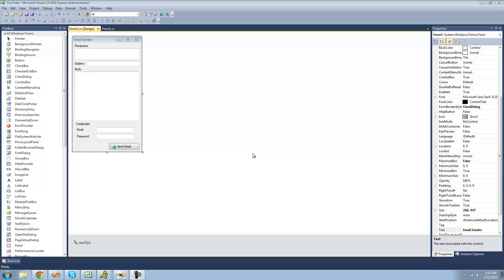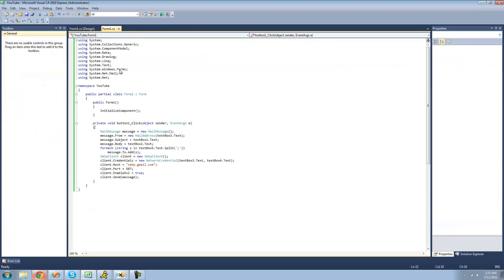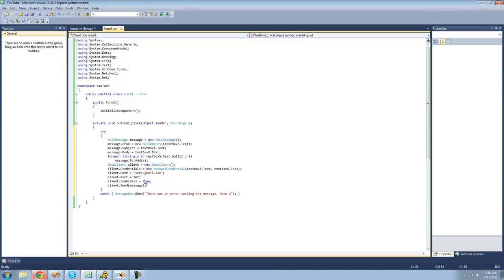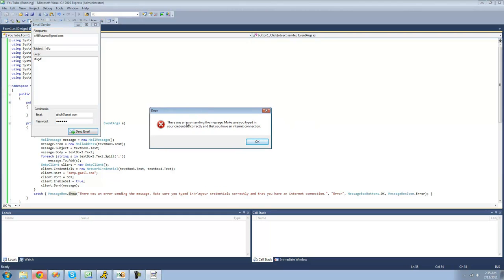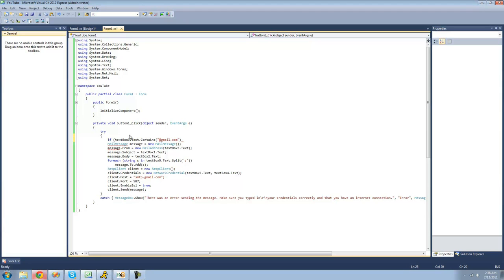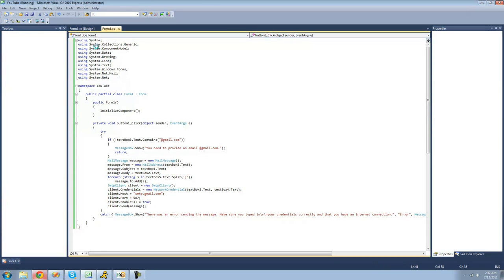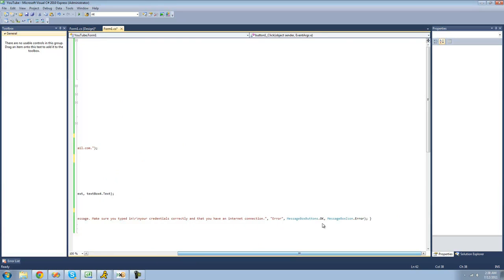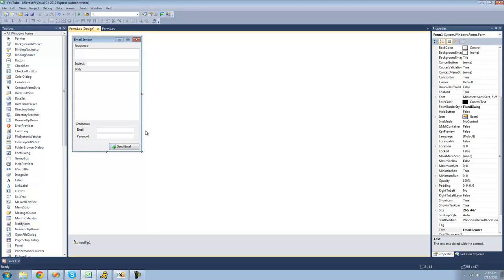C# Beginners Tutorial 76 Project 1 Email Sender, pt 3 YouTube